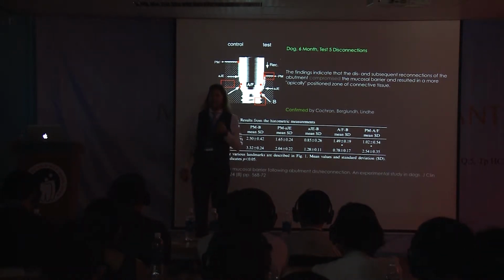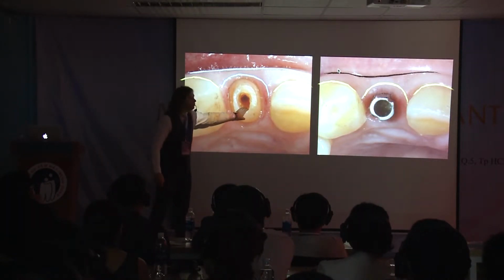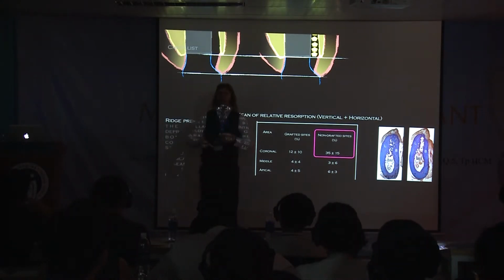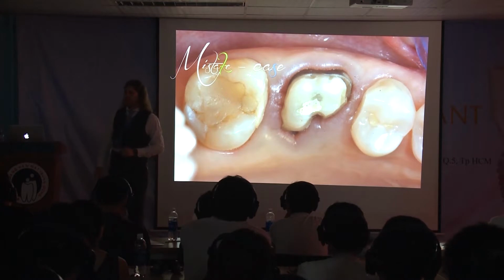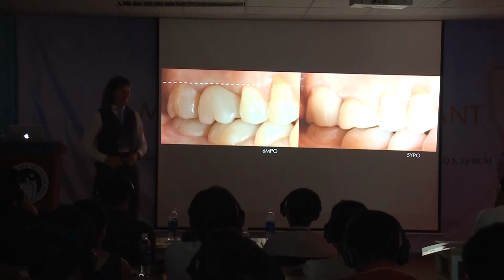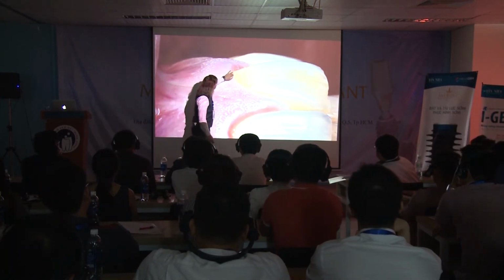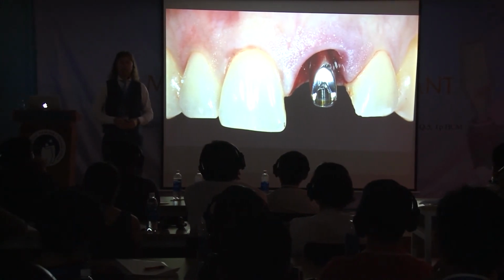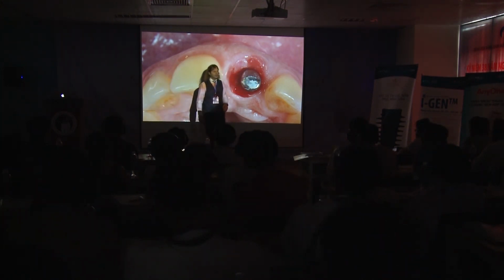Hội thảo chuyên đề: “Mô Mềm Quanh Implant”_Part 3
Diễn giả: Prof. Dr. Davide Farronato – Italia
Địa điểm: Bệnh viện Răng Hàm Mặt Trug Ương, TP.HCM, 201A Nguyễn Chí Thanh, P12, Q5, TP.HCM
Thời gian: 19/06/2018